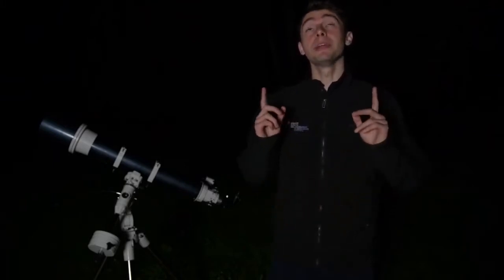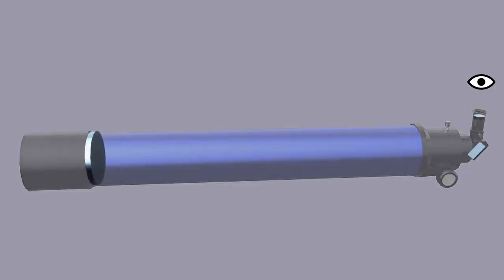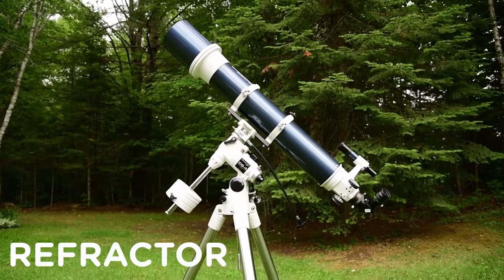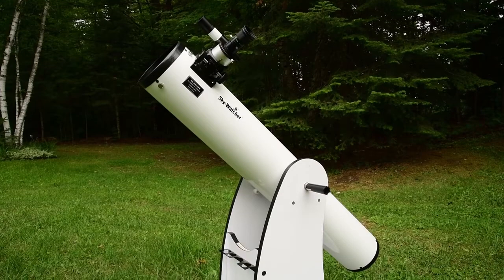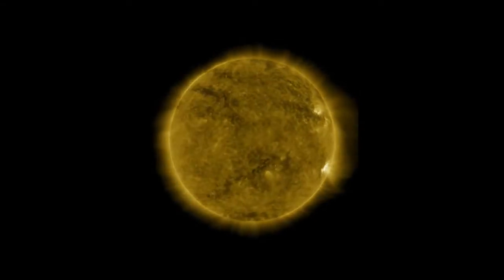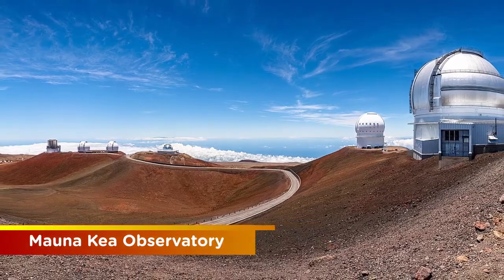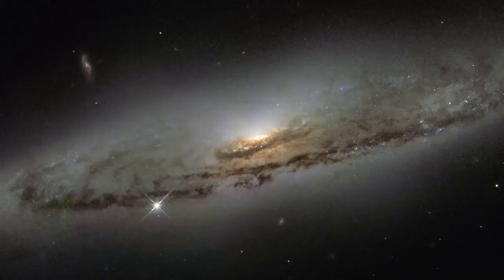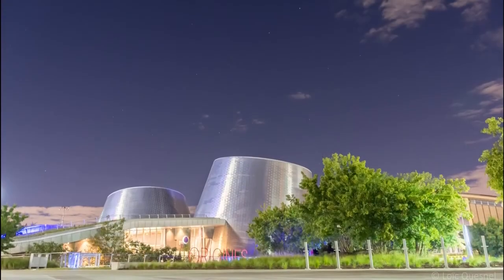How do telescopes work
There are three main types of optical telescopes and these differ in the way that they collect light to form an image:

Refracting telescopes have a curved lens at one end that focuses the light down a long tube towards a second lens, called the eyepiece, which magnifies the image.
Reflecting telescopes use mirrors instead of lenses to collect light. In a reflector, the light travels down the telescope tube to the large primary mirror, which reflects the light back up the tube to the smaller secondary mirror, which in turn reflects the light towards the eyepiece. Because the light is reflected back and forth in reflecting telescopes, they are shorter than refractors where the light travels in a simple straight path from one end of the telescope tube to the other.
Catadioptric telescopes are a special type of reflecting telescope where the light first passes through a curved lens at the top of the telescope tube before reaching the primary mirror.
For all telescopes, it is the eyepiece that determines how much an image is magnified. Some telescopes come with a variety of eyepieces so that you can change the magnification. The thing to note is that as the magnification is increased, the viewing area of the telescope is decreased. Therefore, when first trying to centre an object in a telescope, it is best to use the eyepiece with the lowest magnification so that the biggest area is available in which to find the object. Once the object is centred, then change to a higher magnification eyepiece to see more detail.

It is very important to have a sturdy telescope mount (or stand) to keep your telescope stable and to help you point and move your telescope smoothly. Remember that the stars are always moving across the sky, rising in the East and setting in the West. Therefore to keep an object in view for longer than a few minutes, it is necessary to make slight adjustments to the position of the telescope.

Two types of mounts are generally used for telescopes:

Alt-azimuth mounts use simple up-down (altitude) and side-to-side (azimuth) movements to point the telescope. However, to follow the motion of the stars using this telescope it is necessary to move the telescope in both directions.
Equatorial mounts are slightly more complicated as the movements are based on rotations. However, they can follow the stars across the sky with a single movement and are easily equipped with motors that will automatically move the telescope to counteract the rotation of the Earth and keep an object in view for long periods of time.
Choosing a particular telescope depends on your individual needs. Things to consider include cost, portability, and useability. In particular, you need to think about what you hope to view with your telescope.

A good place to start is to purchase a quality pair of binoculars. Binoculars are a smaller version of a refracting telescope. For the amount of money you would pay for a poor quality telescope, you can buy binoculars with excellent optics. A good pair of binoculars will allow you to see the craters of the Moon, the four biggest moons of Jupiter and five to ten times as many stars as you would see with the naked eye.

Other good investments are books or magazines that have monthly star charts. These can help you identify the main constellations and locate the brighter stars. Knowing your night sky will make it much easier to find particular objects with your telescope or binoculars.
If you are serious about astronomy after using binoculars, then consider purchasing a telescope. A good way to decide what type of telescope you need is to ‘test drive’ some telescopes first. Some amateur astronomy clubs hold viewing nights that are open to the public, providing an opportunity to try different telescopes

Cost is often an important factor when choosing a telescope. In general, reflectors are less expensive than refractors of the same size because mirrors are cheaper to make than lenses. However, refractors usually provide slightly sharper images than reflectors. Amateur astronomers who like to view fine details on planets often prefer refractors; those who like to look at faint deep-sky objects use reflectors.

Big is not always necessarily better. The bigger the diameter of the telescope the lighter you will collect, so the images are brighter and can be viewed with eyepieces of higher magnification. However, that doesn’t mean small telescopes aren't worth buying. Even an 8cm (3 inches) refractor can reveal enough of the Universe to keep you entertained for years.
 It is also a good idea to choose a portable telescope. A big telescope, though exciting at first, can quickly become a burden to set up. The best telescope is not the biggest or even the one with the best optics, but the one you are most likely to use more often.
Video Courtesy to-   Espacepourlavie Montréal